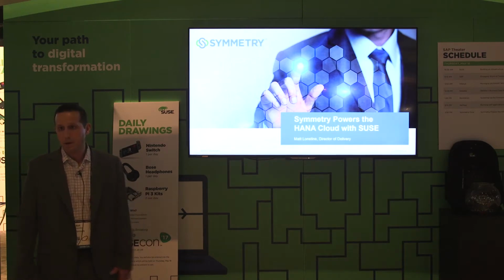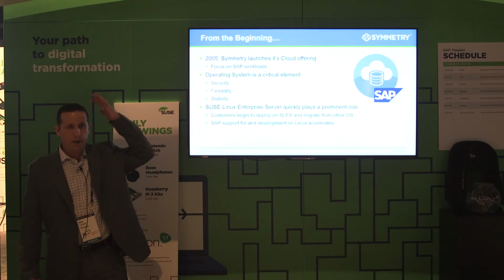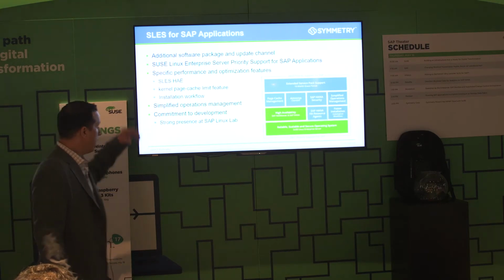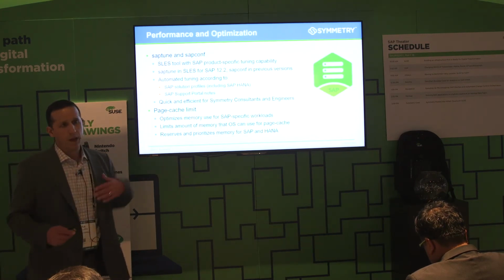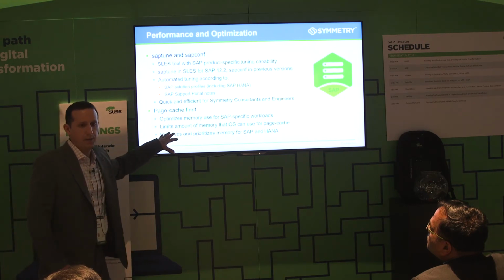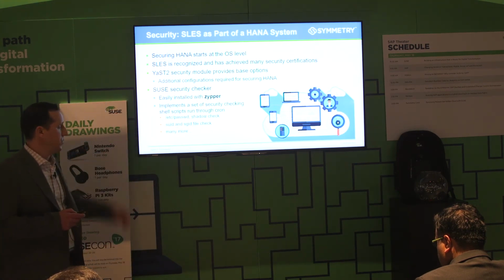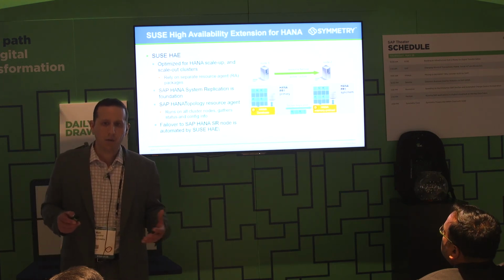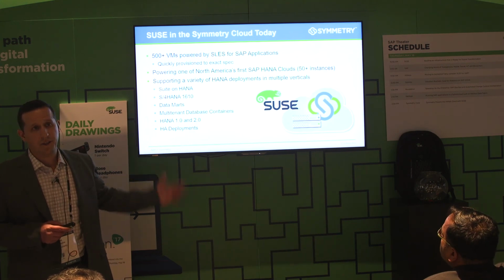Symmetry Powers the HANA Cloud with SUSE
Matt Lonstine, Director of Client Services